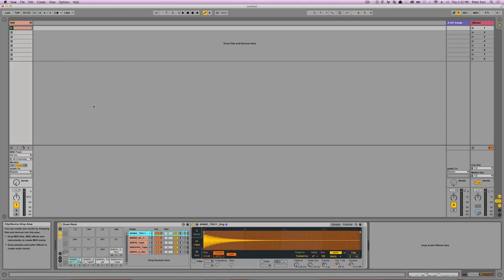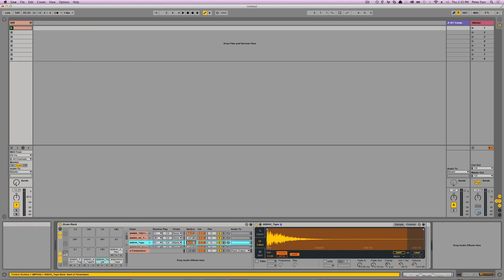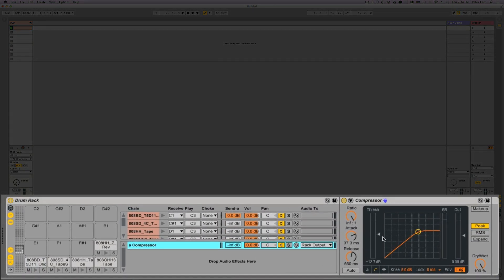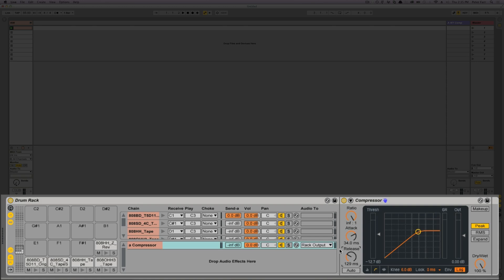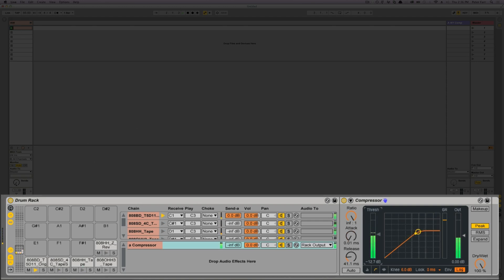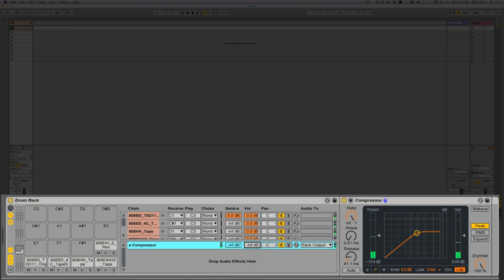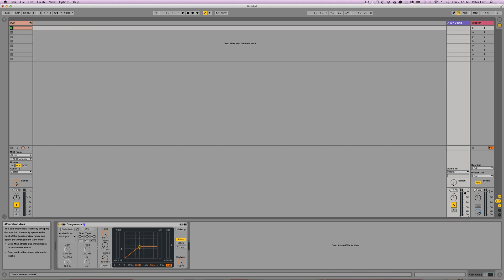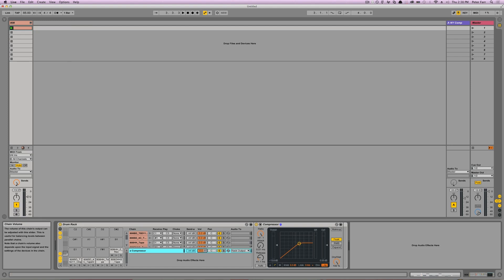Ableton Tutorial: Proper Parallel Compression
I've seen time and time again Youtube videos with terrible advice on how to parallel compress in your mix.  Here I lay out the PROPER method of achieving parallel compression.